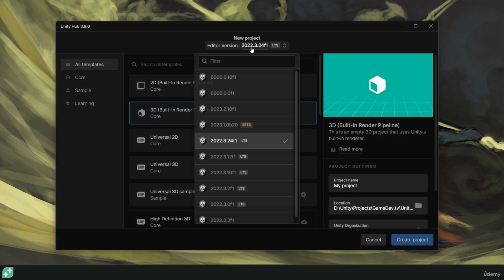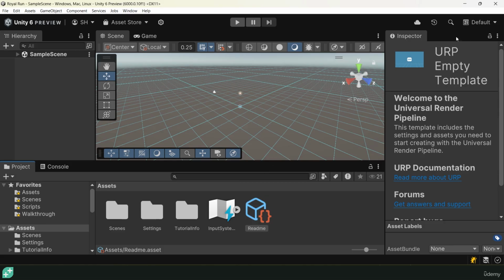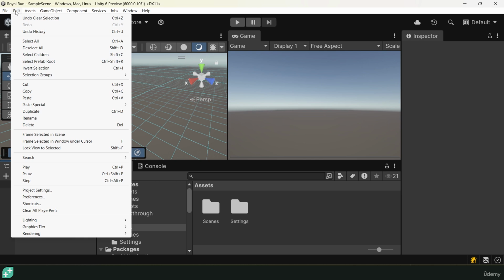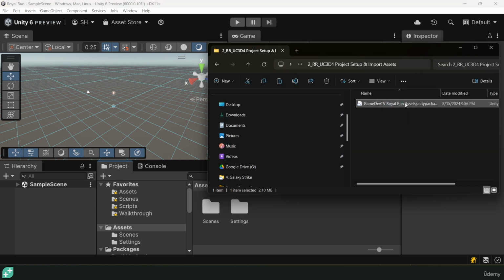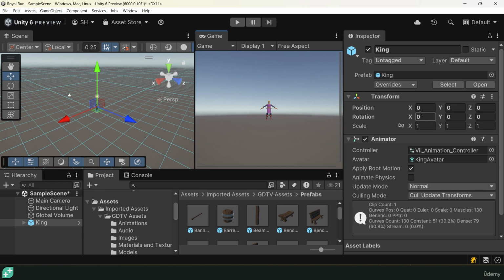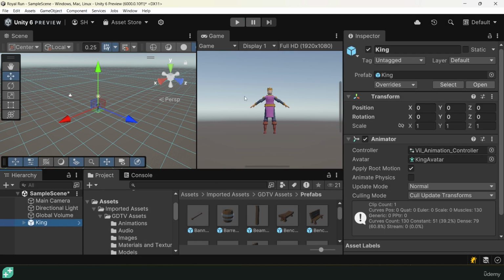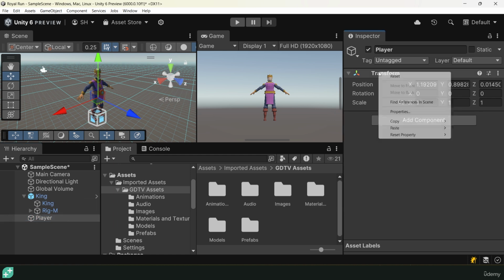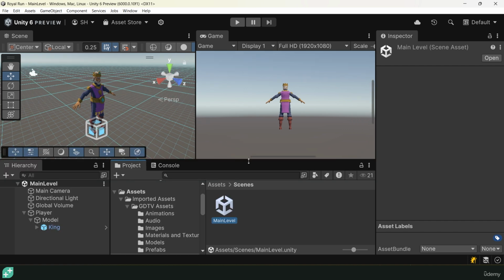[Lập trình Game Unity 3D với Unity 6, 2025] Project Setup & Import Assets | Bài 112